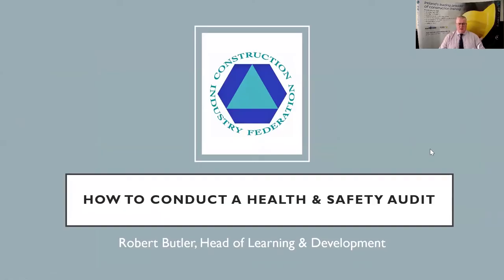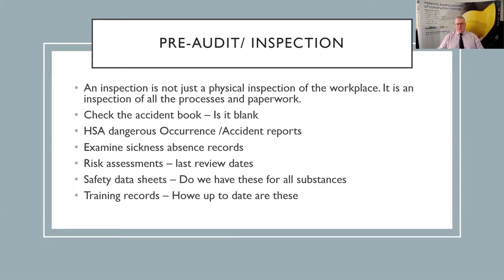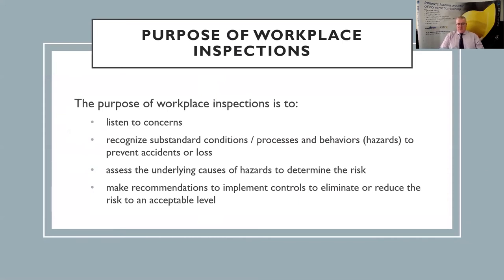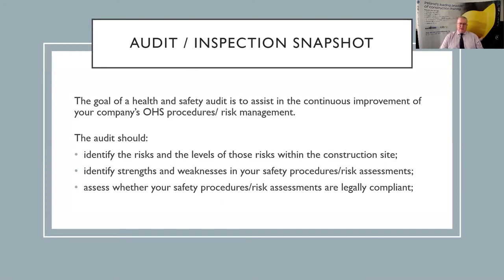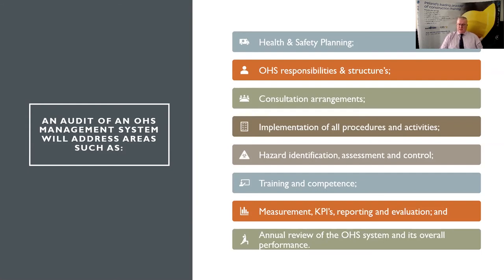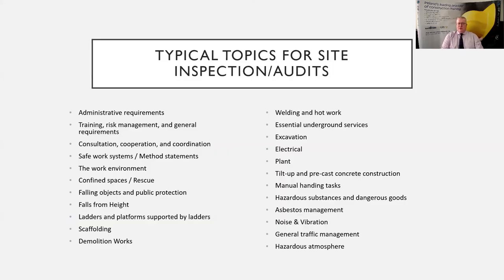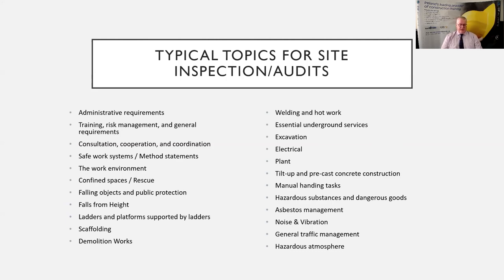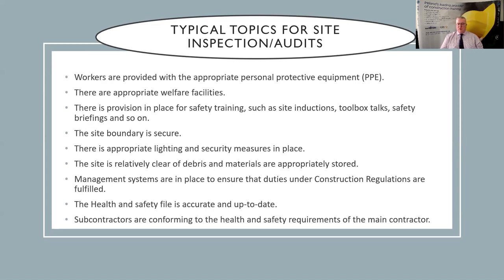Audits and Inspections Webinar with Robert Butler, CIF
Robert Butler of the Training Department in the CIF discusses how to conduct a health and safety audit.